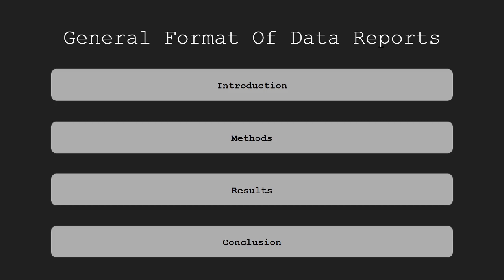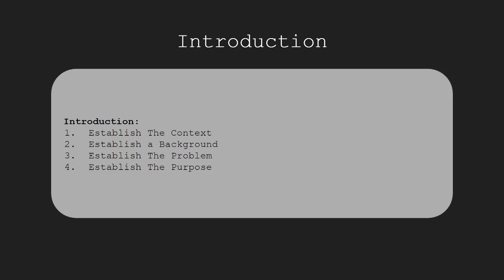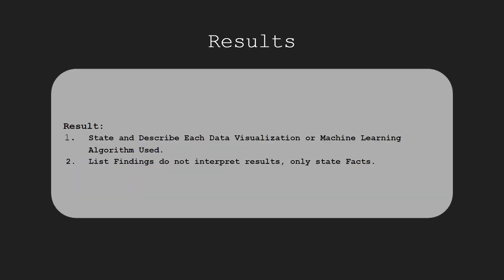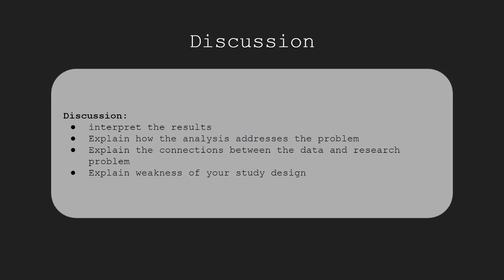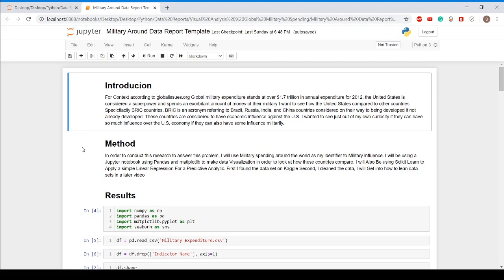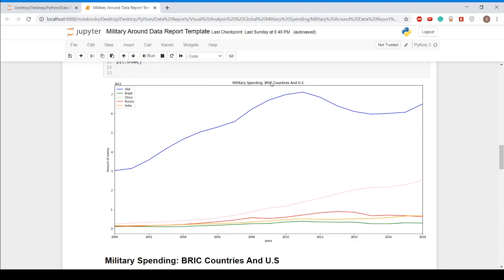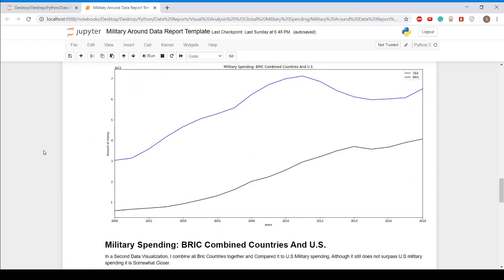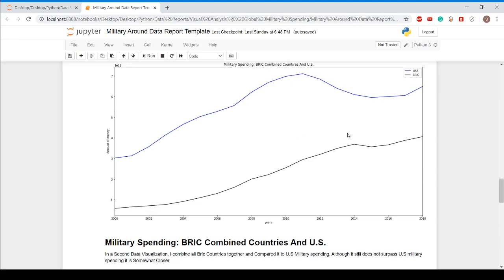How to Create A Data Analytic Report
In this video, I’m going to show you the general layout of a data analytic report